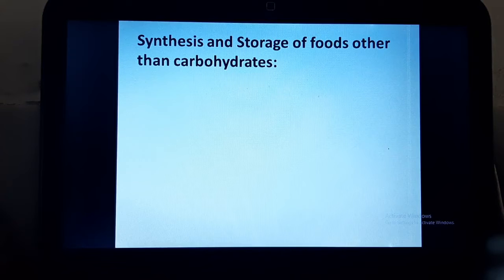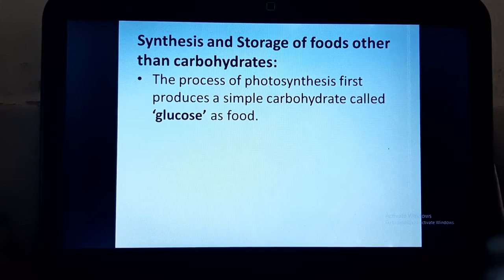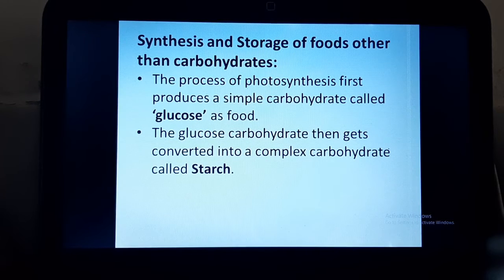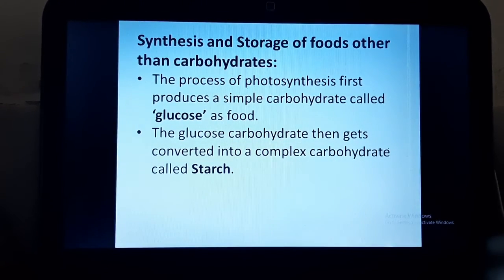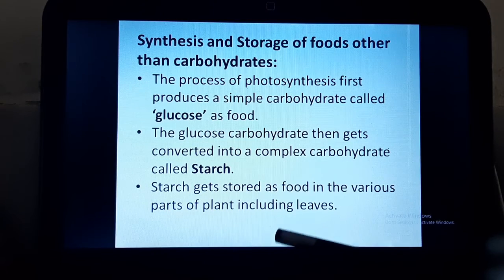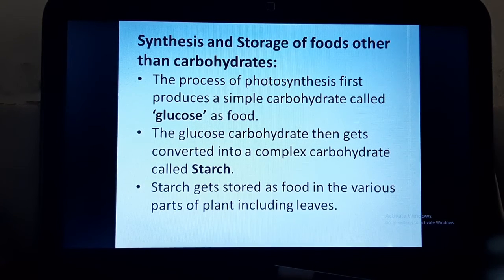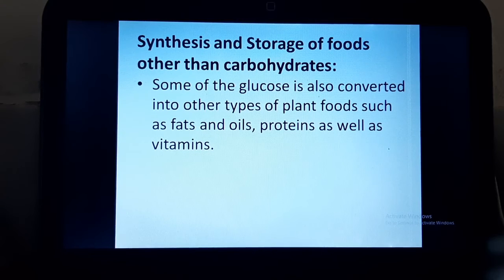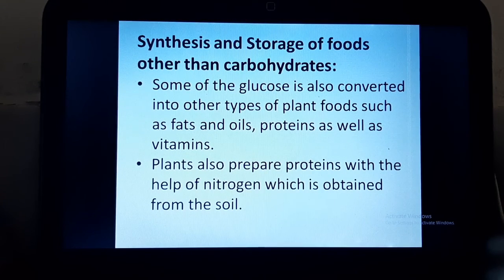NUTRITION IN ANIMALS CLASS 7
LECTURE 6. STORAGE OF FOOD IN PLANTS. Created by VideoShow